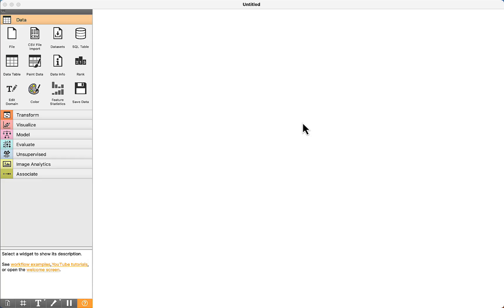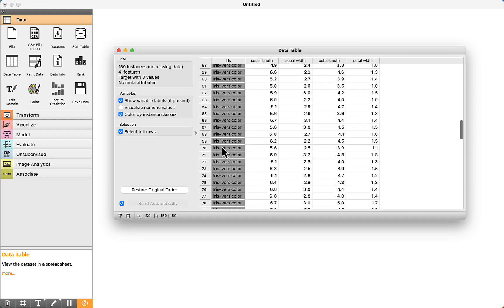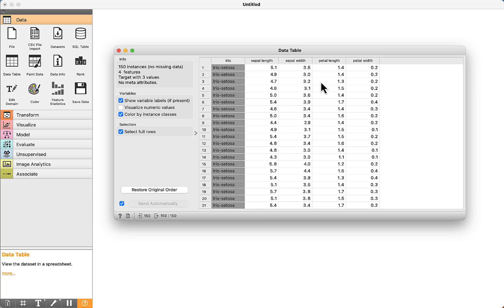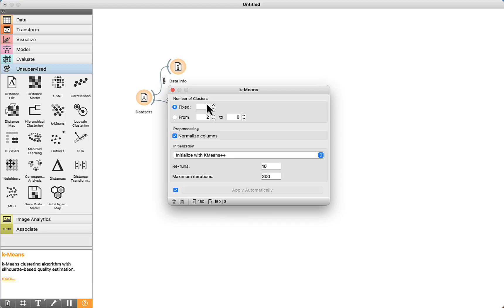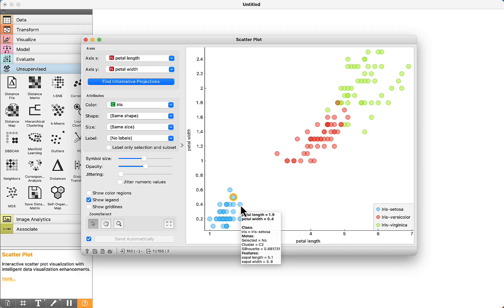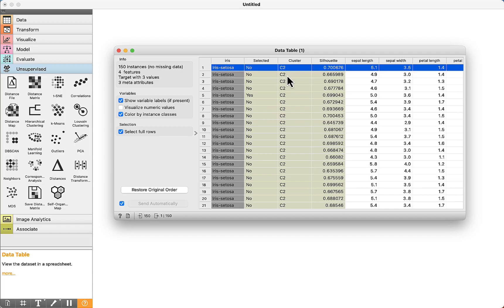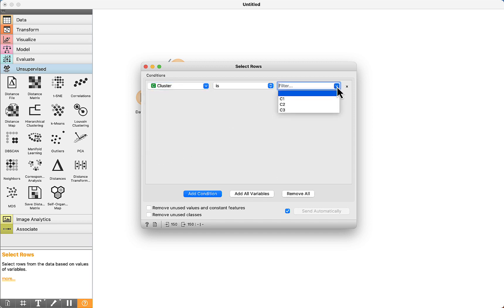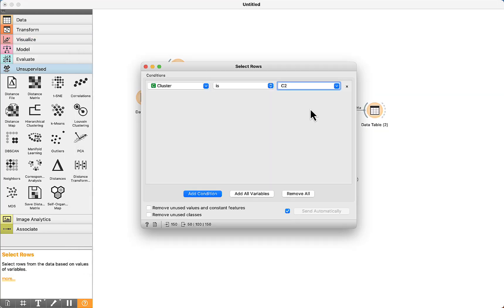K-means Algorithm in Orange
In this video we show how to use K-mean Algorithm with Orange tool. The lesson is part of the course Artificial Intelligence and Machine Learning: Complete Guide

► Learn every you need to know to start a career in Artificial Intelligence and Data Science